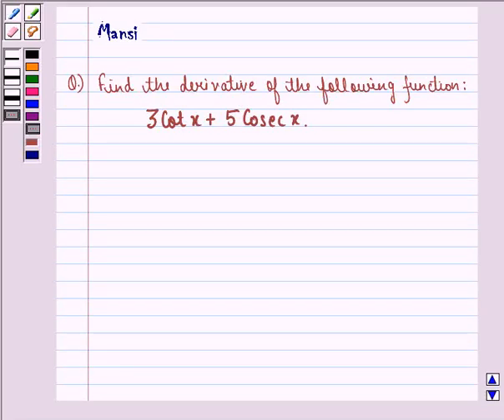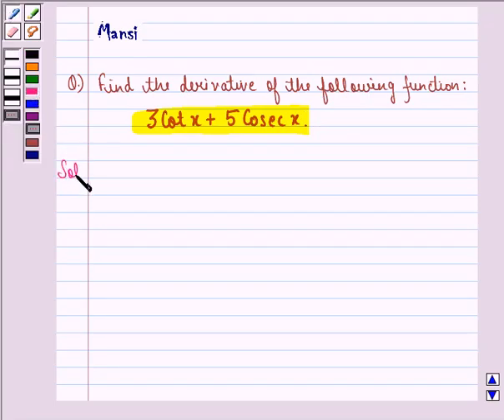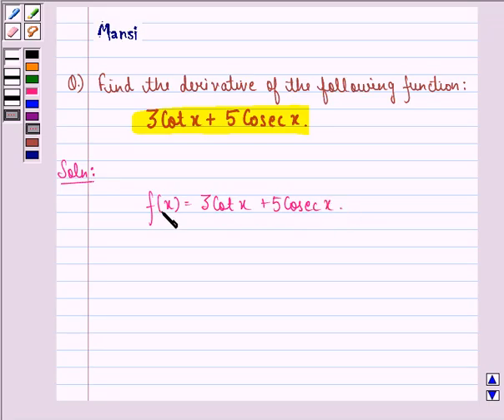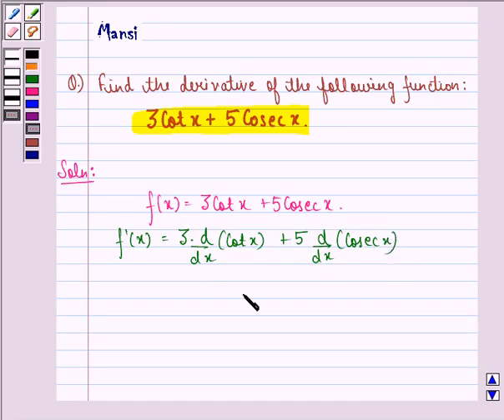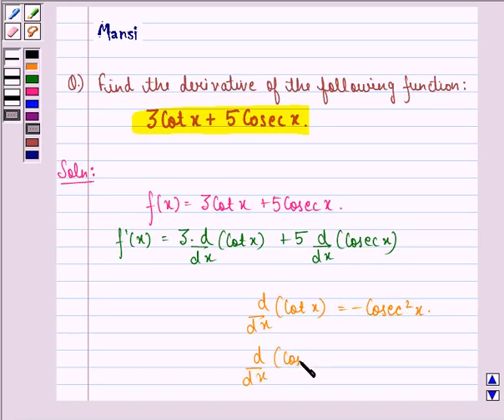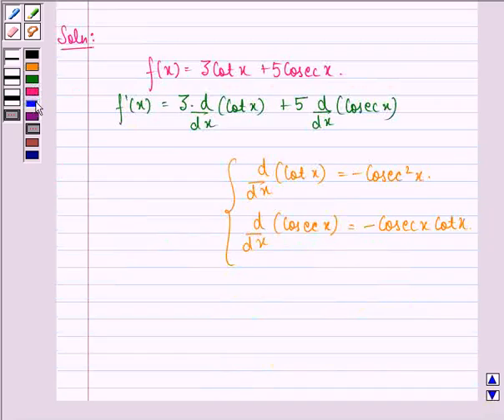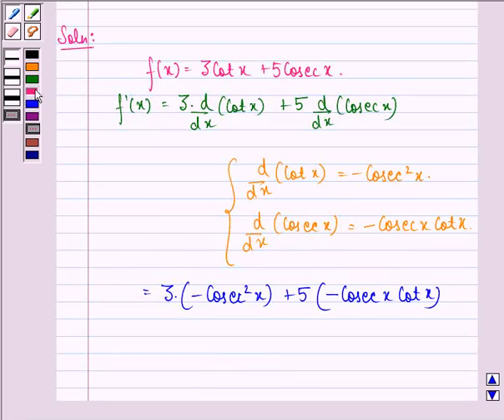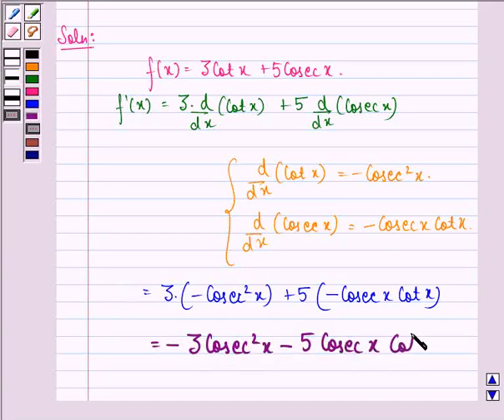Maths XI NCERT 13 13 2 11v